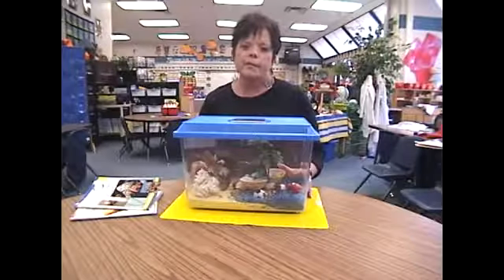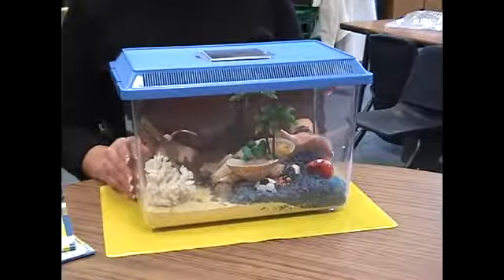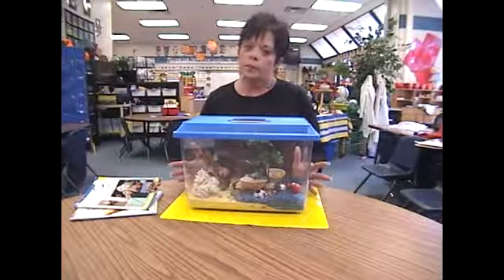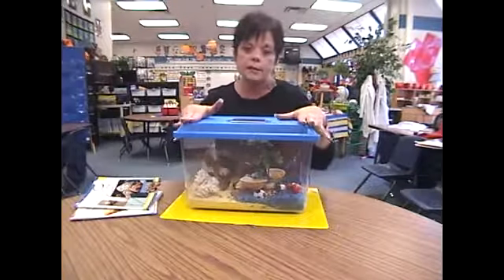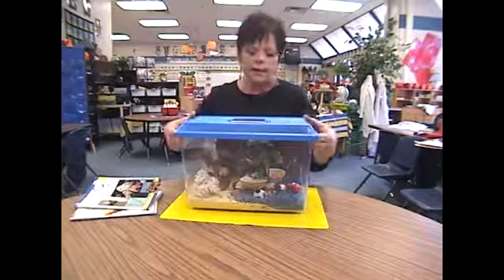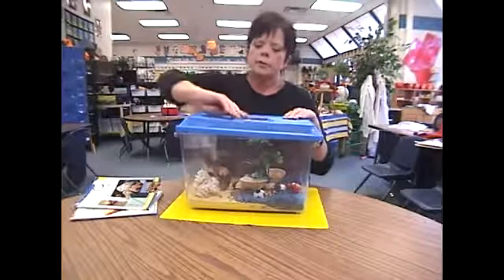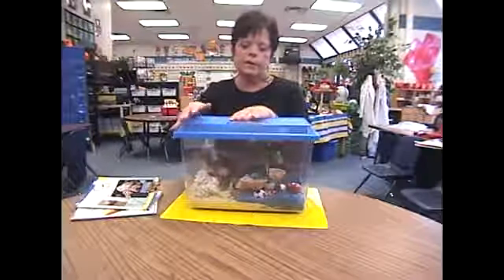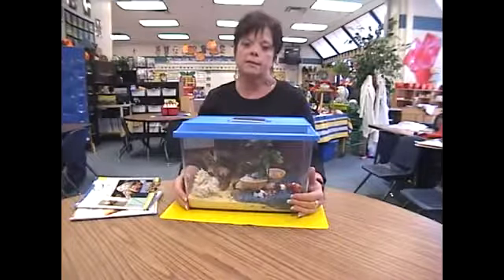Tips on Choosing an Aquarium for Pet Hermit Crabs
Tips on Choosing an Aquarium for Pet Hermit Crabs. Part of the series: How to Care for Land Hermit Crabs. Learn tips on choosing an aquarium for pet hermit crabs in this free instructional how-to video.